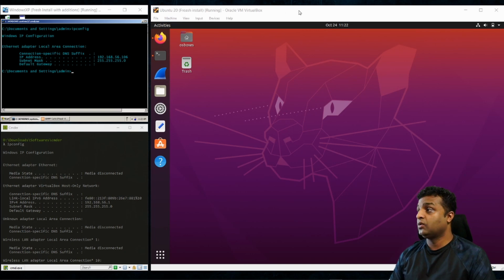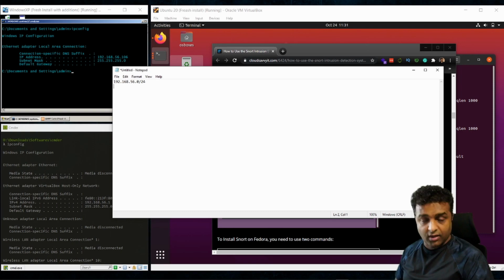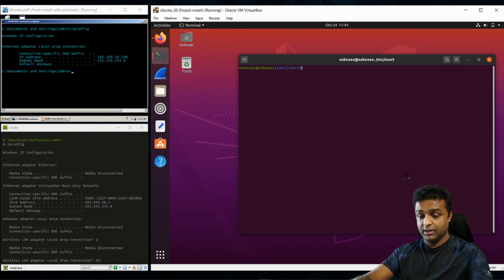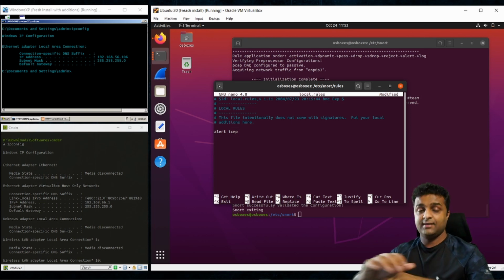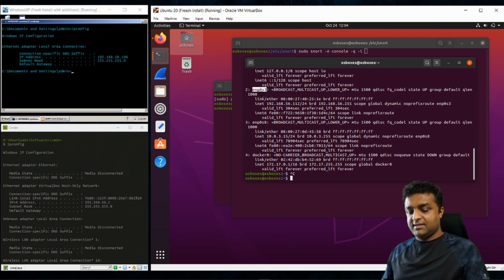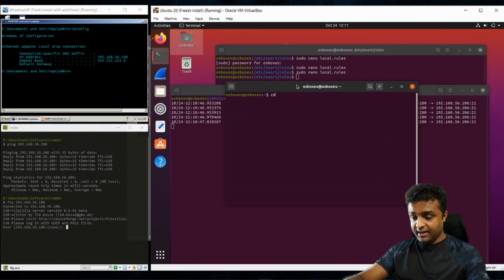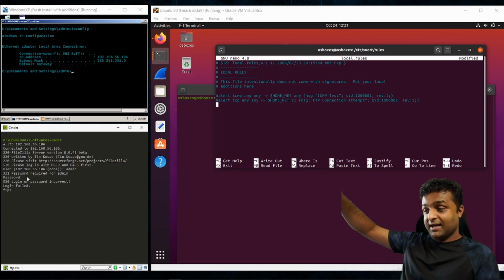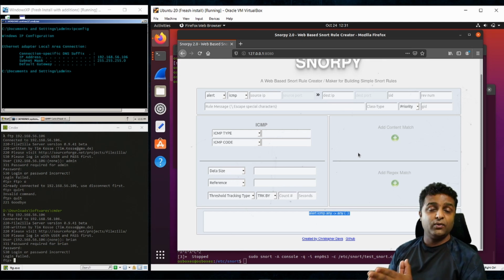SNORT Workshop : How to Install, Configure, and Create Rules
In this series of lab exercises, we will demonstrate various techniques in writing Snort rules, from basic rules syntax to writing rules aimed at detecting specific types of attacks. We will also examine some basic approaches to rules performance analysis and optimization.

Rules and commands used